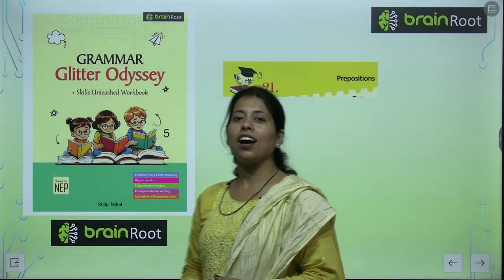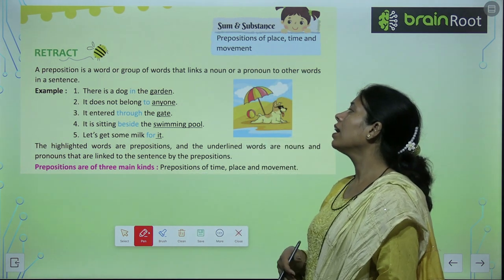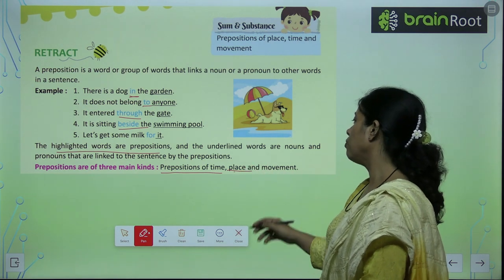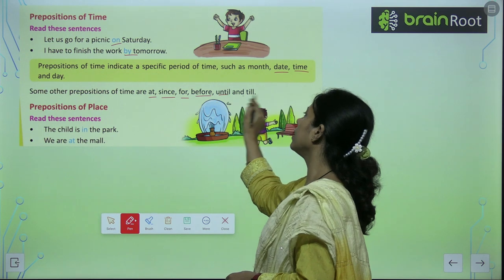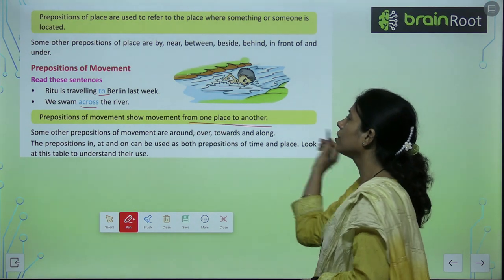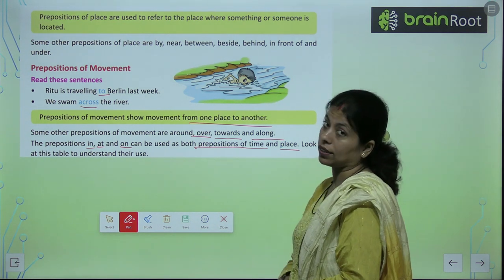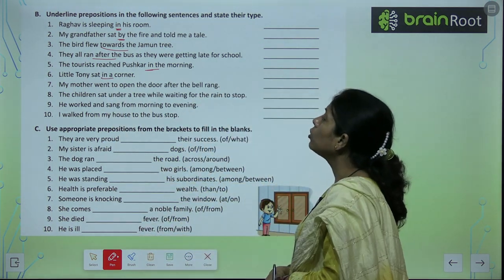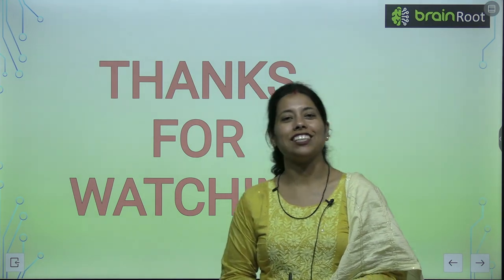AMIT PUBLISHING HOUSE GRAMMAR CLASS 5 CHAPTER 21 PREPOSITIONS